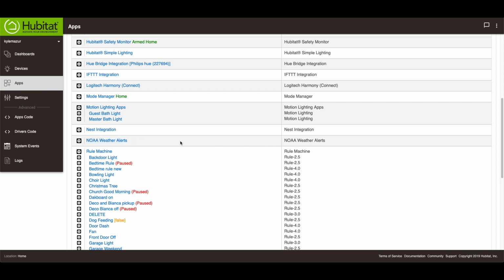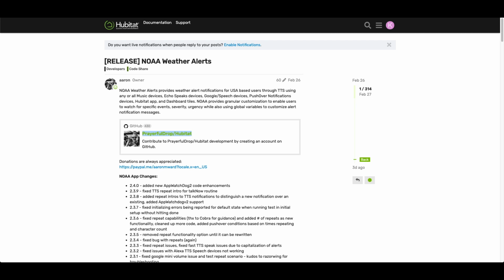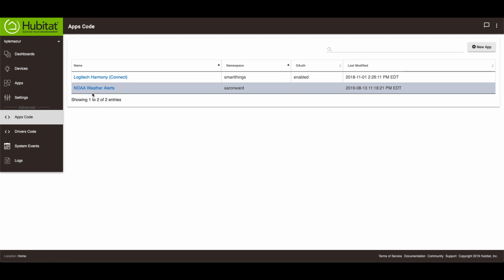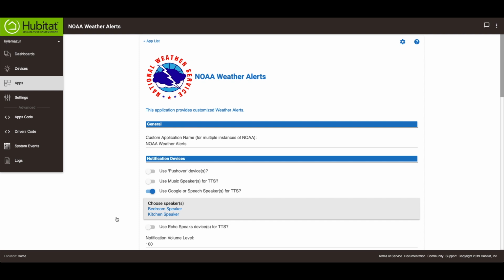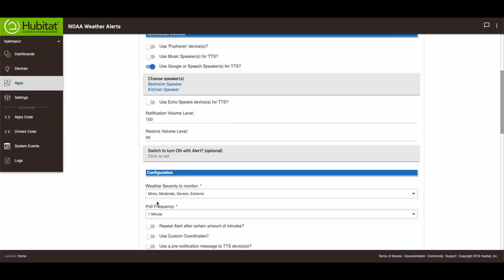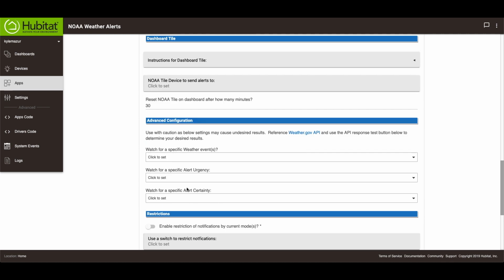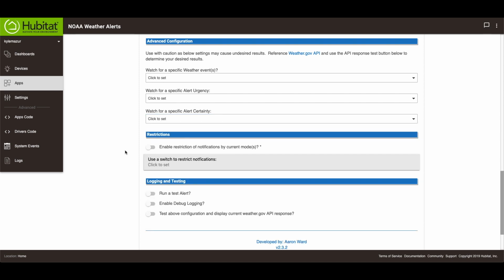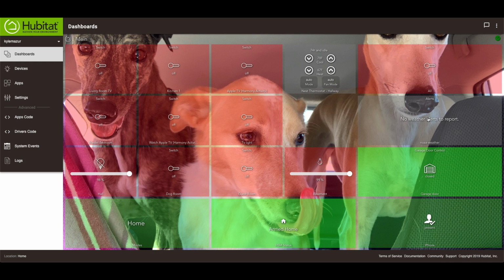Hubitat NOAA Weather Alerts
Today I'll show you how to attach a user created app that will turn your Hubitat into a weather radio.  This application is highly customizable and works really well.